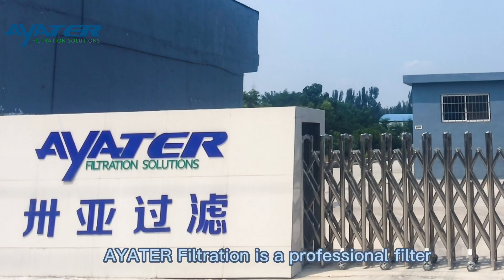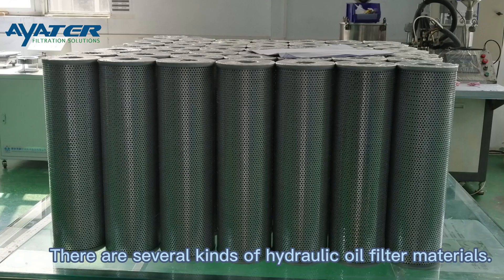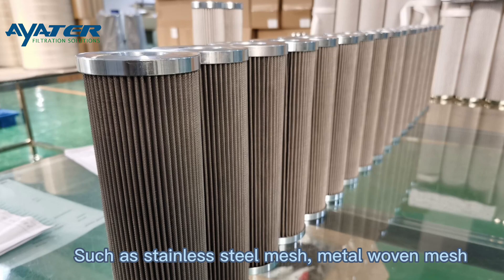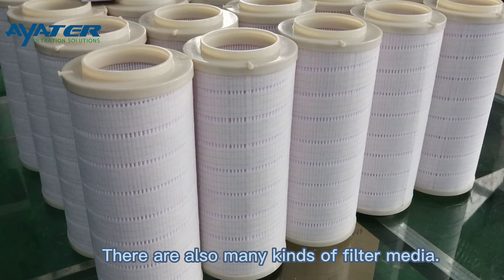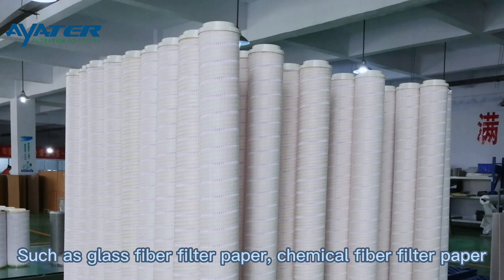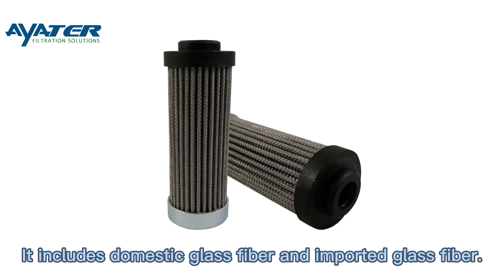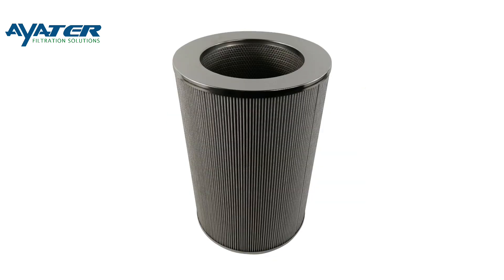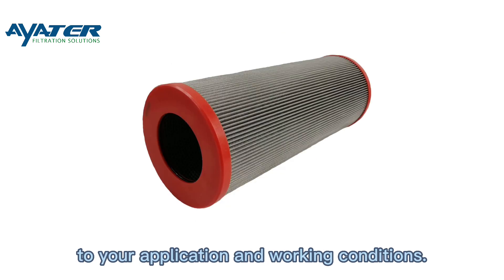The materials of the hydraulic filter elements of AYATER Filtration.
This video displays the materials of the hydraulic filter elements of AYATER.
If you have relevant purchasing demands, please contact our salespeople.
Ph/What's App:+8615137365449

Xinxiang Saya Filters Co., Ltd, is engaged in designing and manufacturing filtration products since its establishment. Many professional engineers and experts devote themselves to filtration & purification research and applications to offer technical support for product designing and manufacturing.

After years of development, it has gradually changed into an important brand in the industrial filter manufacturing industry. It has a broad market in China and abroad. At present, we have successfully owned tens of thousands of customers and 68 countries on 5 continents.

Today, we are offering not just filtering products, but also the whole process of problem resolution, programming, product supply, and technical services. The products are mainly used in marine, petrochemical, oil and gas, aviation, power, gas turbine power generation, wind power, coal-fired power generation, coal mining, and other fields.